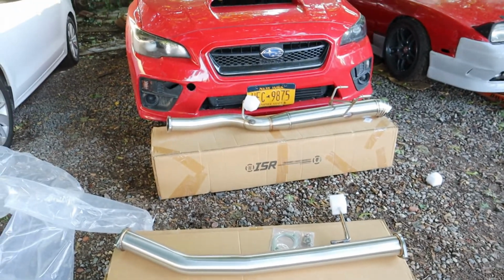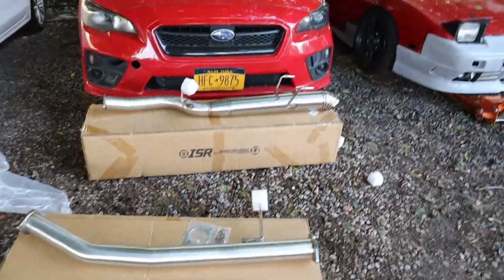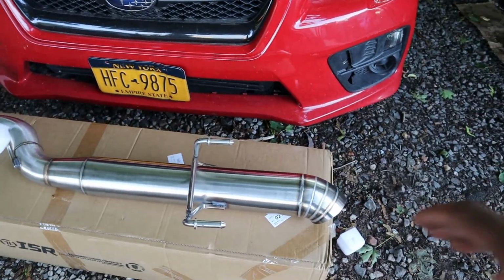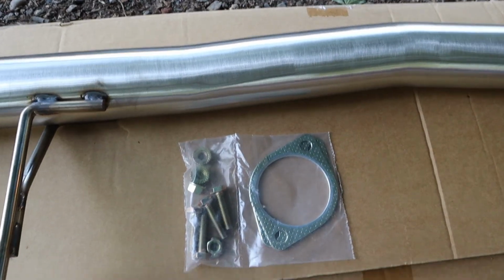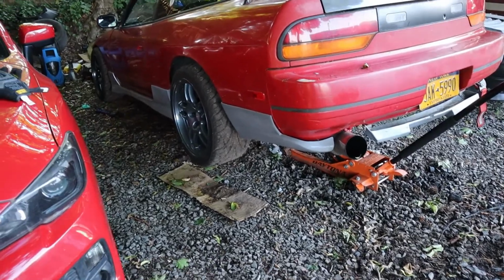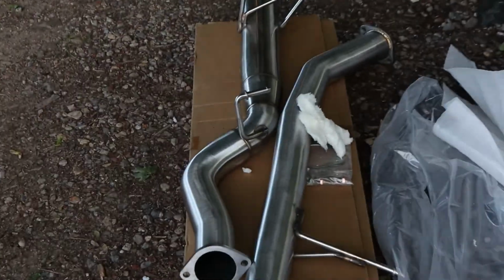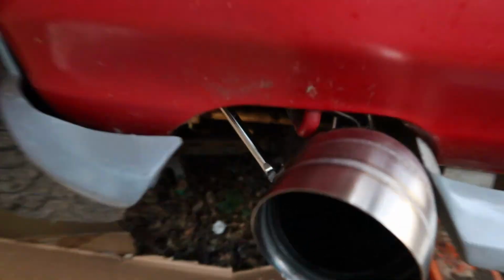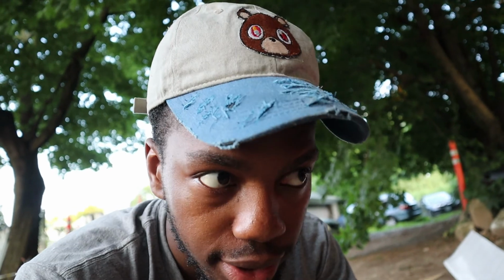ISR Performance Series II EP Single Tip Blast Pipe Exhaust System install and interior sound clips.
I've needed a new exhaust system for a long time now, it's about time I bought one. Hopefully, this will fix my rattling issue and sound good on the car.

Instagram.com/Kid_Shaolin
Snapchat.com/disnikkakidd
Twitter.com/kid_shaolin